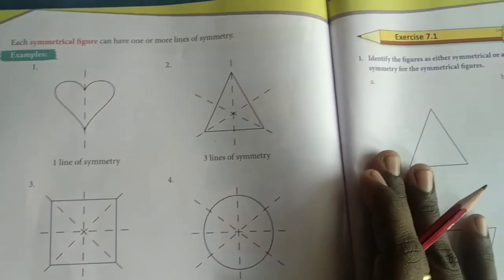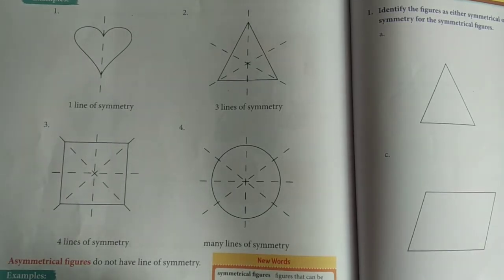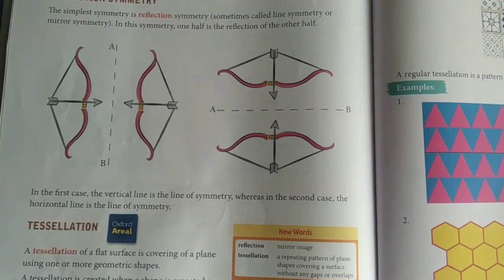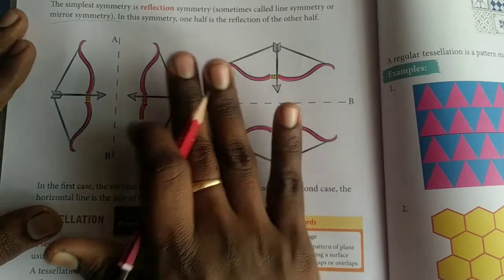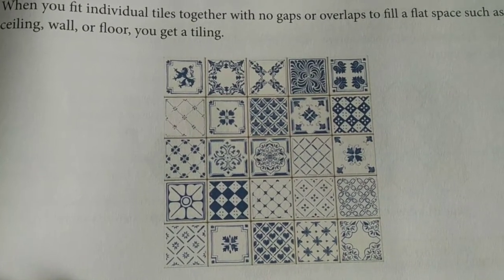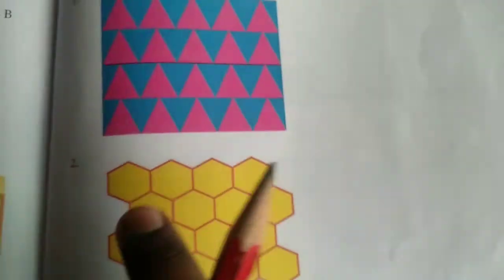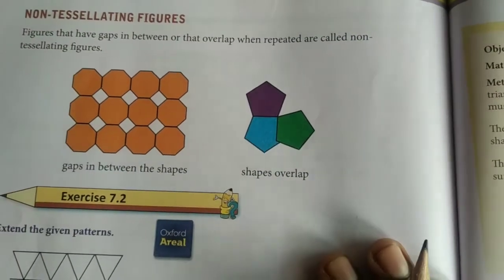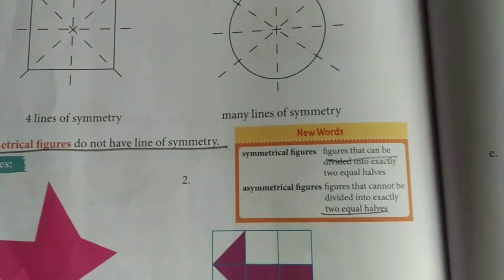Grade4 # Maths # Lesson 7 # Symmetry and Tessellation # 13-03-2021 # 12:00pm